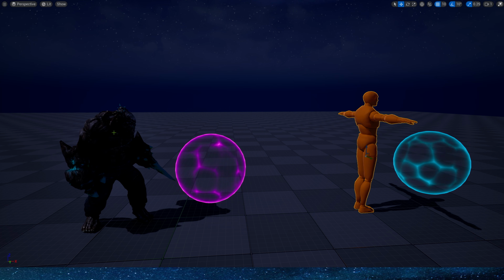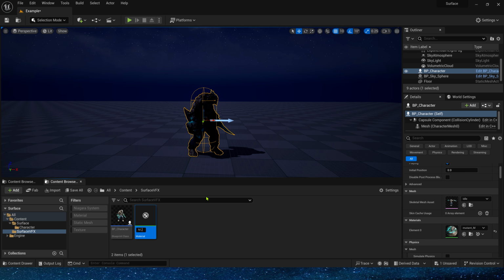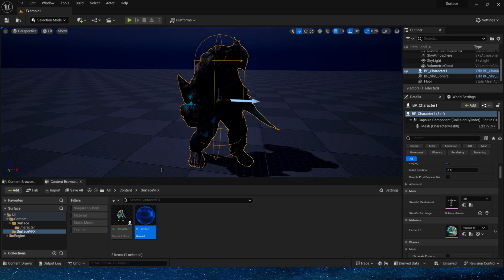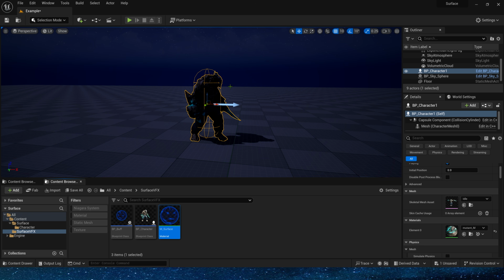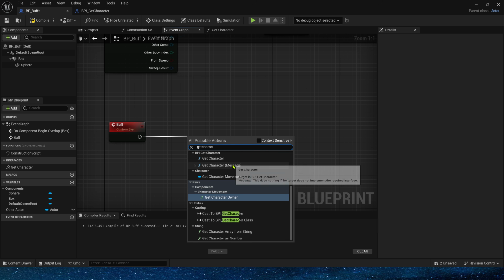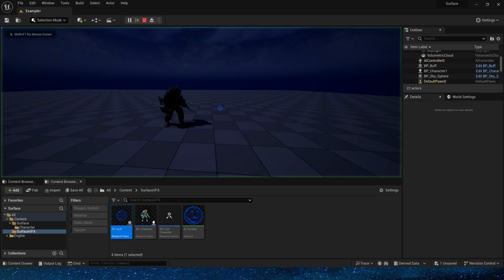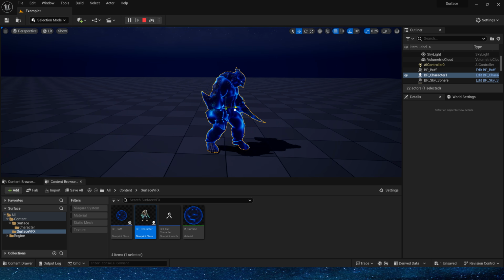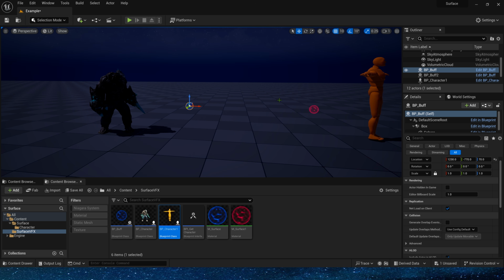UE5 Character Surface Status VFX - Tutorial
0:00 Preview
0:29 Character and Material Settings
1:40 Create Buff Blueprint
3:14 Create Blueprint Interface
5:35 Add Interface to Character Blueprint
6:06 Display effect